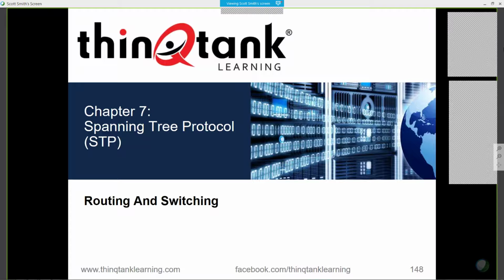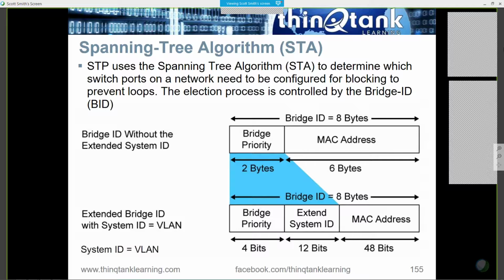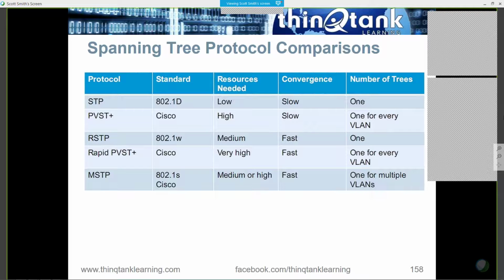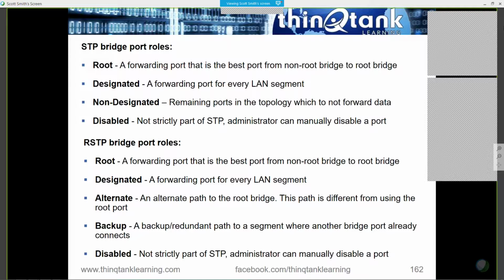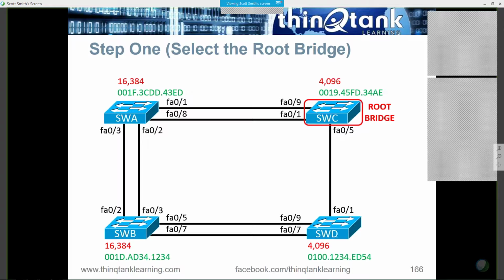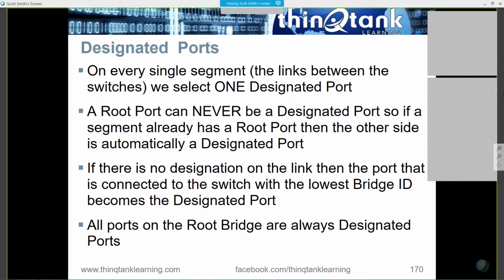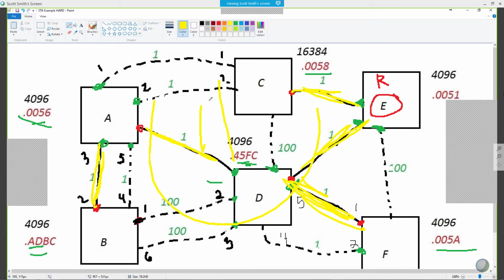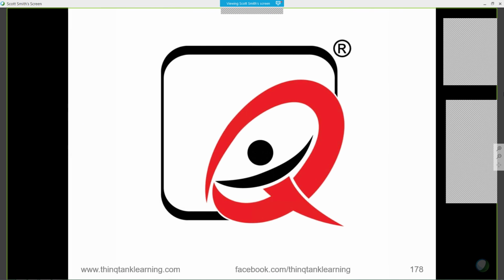CCNA R/S - Spanning Tree